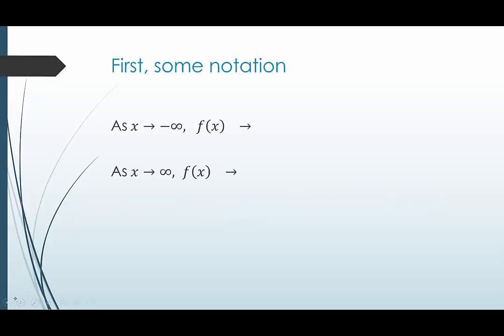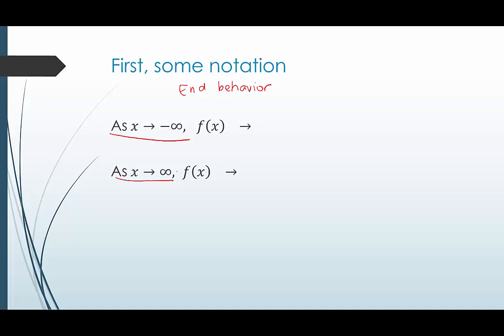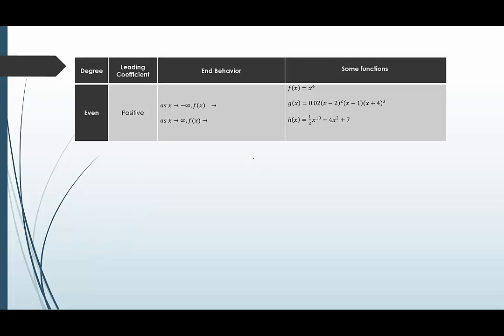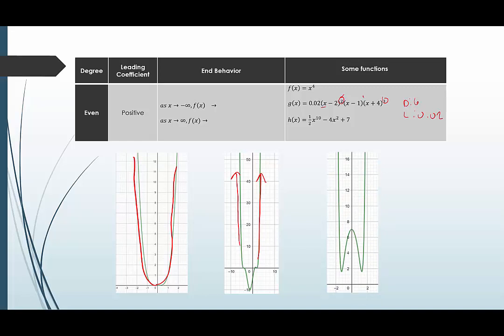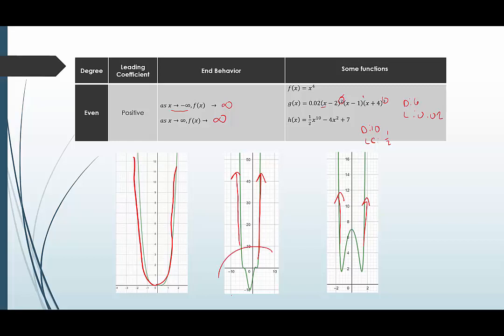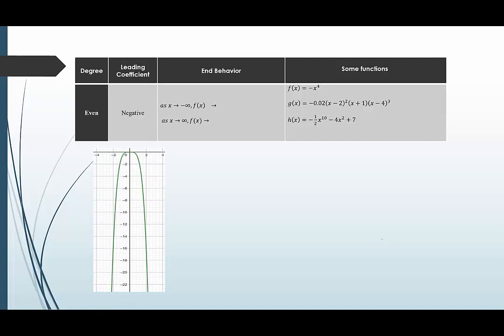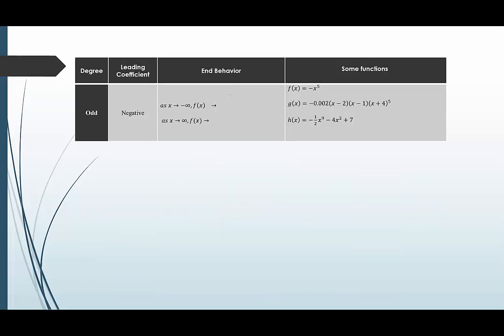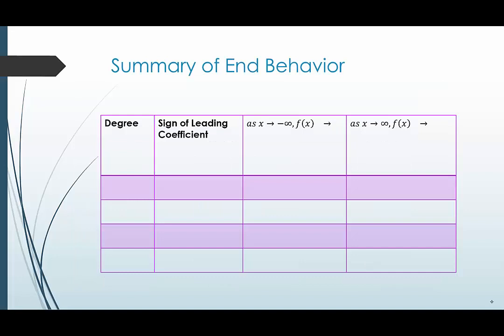[SL]The Leading Coefficient Test